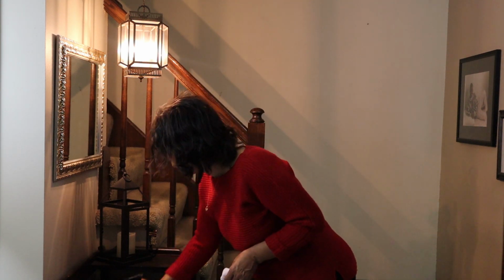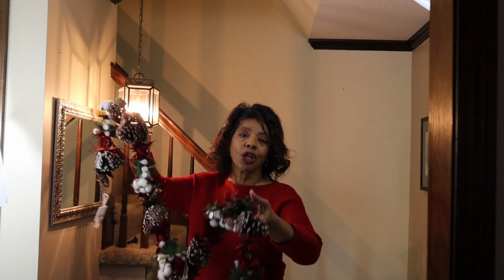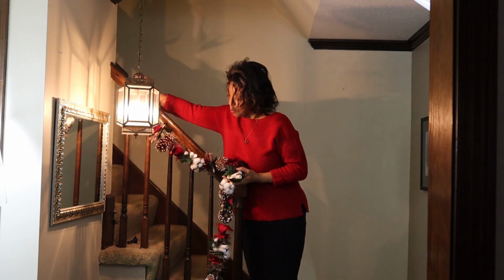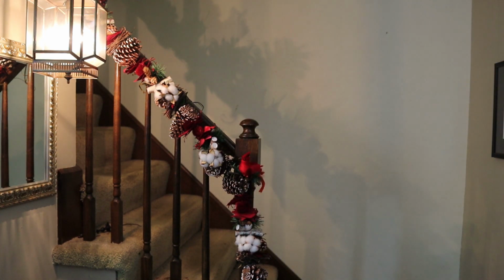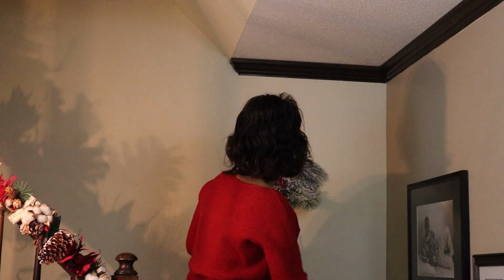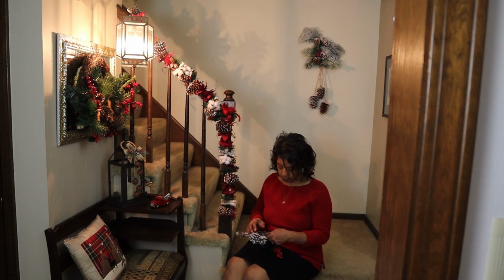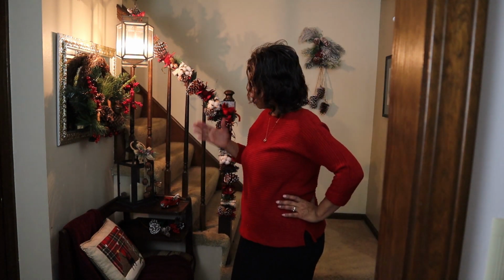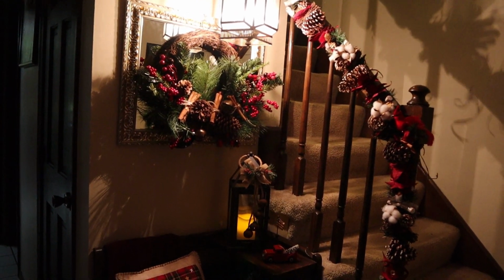Christmas Decorate with Me Entryway Zone 1 | Vlogmas 2019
In Christmas Decorate with Me Entryway Denise Jordan of This and That with Denise Jordan invites you to decorate with me as she takes on Zone 1 for Vlogmas 2019. Need ideas on how to decorate your stair railing? Get a few right here in Christmas Decorate with Me Entryway Zone 1 | Vlogmas 2019.

Check out Christmas Decorate with Me DIY Home Decor Ideas | Useful DIY Paper Craft with this

My Curtis Stone 13 piece cookware set

About this video:
In this video, Christmas Decorate with Me Entryway Zone 1 | Vlogmas 2019, Denise Jordan of This and That with Denise Jordan invites you to clean and decorate with me as she begin to get her house ready for the Christmas holiday. Video content includes zone 1 cleaning, how to decorate a stair railing, how to hang a wreath, decorating for Christmas, and Christmas decoration ideas. Need cleaning motivation? You'll find some here.